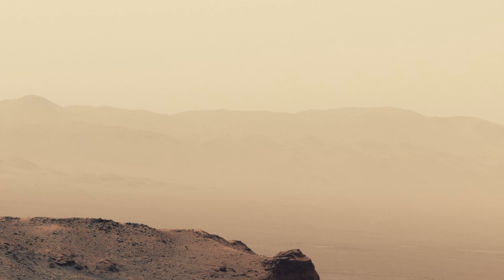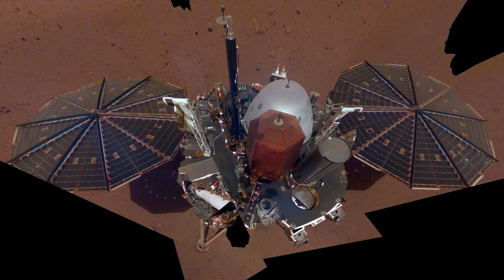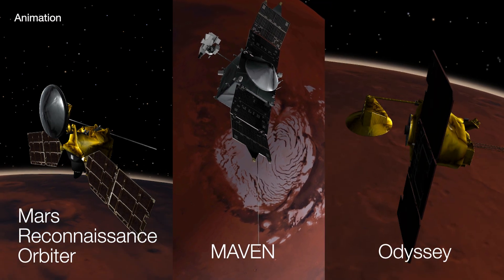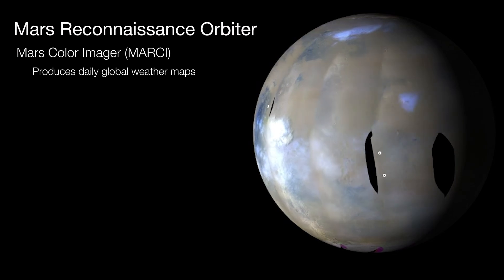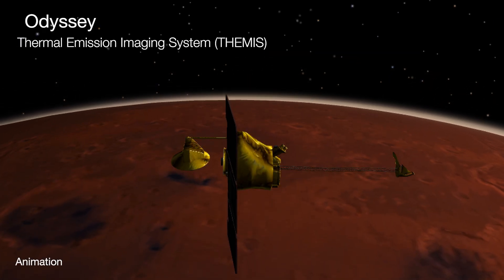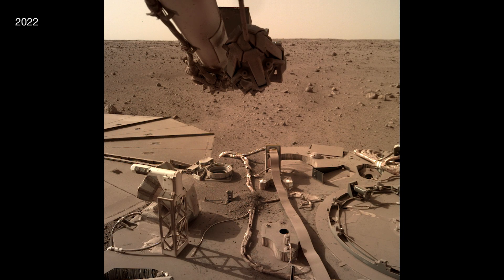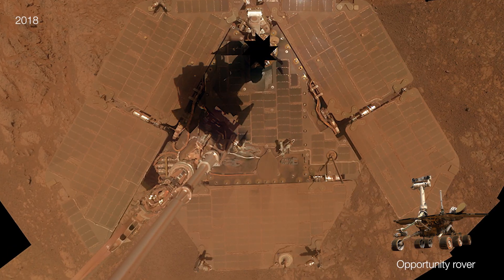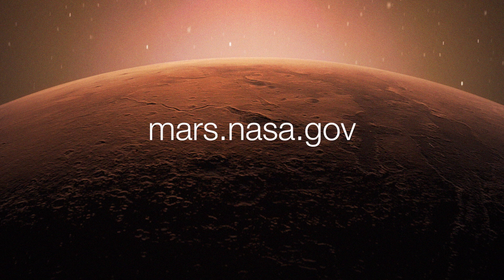How Do Spacecraft Deal with Dust Storms on Mars? (NASA Mars Report February 14, 2022)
A large dust storm on Mars, nearly twice the size of the United States, covered the southern hemisphere of the Red Planet in early January 2022, leading to some of NASA’s explorers on the surface hitting pause on their normal activities. NASA’s Insight lander put itself in a "safe mode" to conserve battery power after dust prevented sunlight from reaching the solar panels. NASA's Ingenuity Mars Helicopter also had to postpone flights until conditions improved.

A fleet of NASA orbiters monitor Martian dust storms like this one and serve as lifelines to Earth by relaying data from the rovers and lander on the ground back to the team. This includes the Mars Reconnaissance Orbiter, MAVEN, and Odyssey.

Odyssey, while facing its technical issue, was able to recover quickly enough to come to InSight's aid during the dust storm.

For more information on NASA's Mars missions, visit mars.nasa.gov.

Credit: NASA/JPL-Caltech/ASU/MSSS